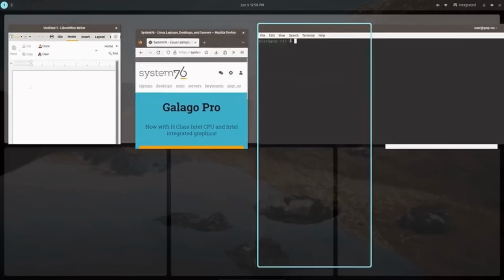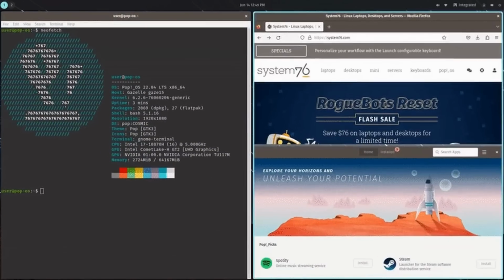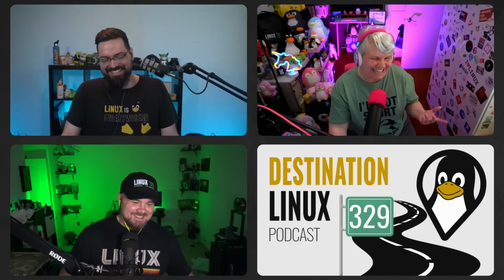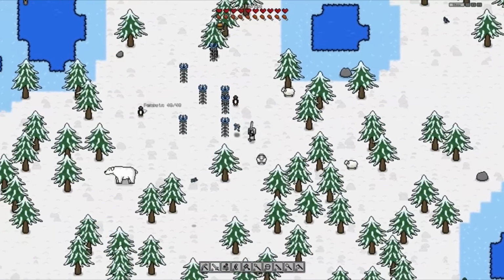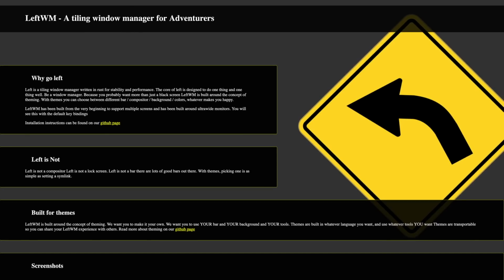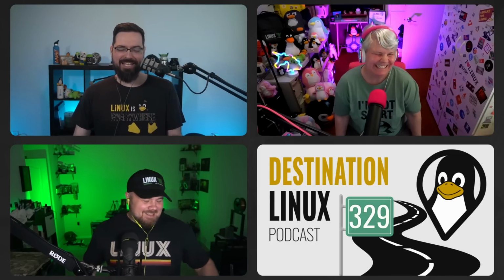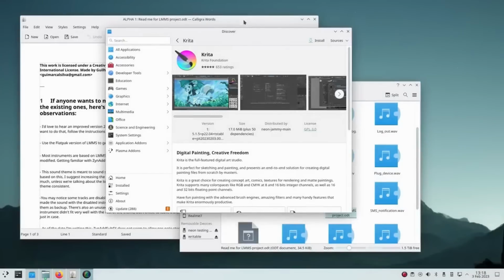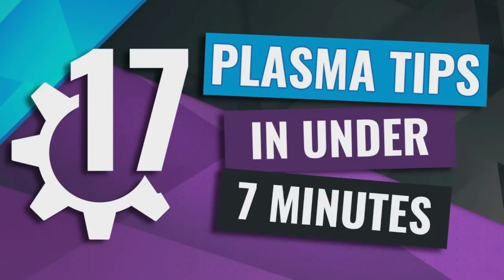Outrage Alert: Red Hat Changes CentOS Again! | Destination Linux 329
This week’s episode of Destination Linux, we discuss some exciting updates from System76 about their new COSMIC desktop. Then we take a look at the latest Enterprise Linux news from Red Hat and why there's so much drama around it. Plus, we have our tips/tricks and software picks. All this and more coming up right now on Destination Linux to keep those penguins marching!

Chapters:
00:00 DL 329 Intro
00:52 Community Feedback About Immutable Linux Distros
08:44 LINBIT
10:00 Exciting News for System76's COSMIC Desktop Environment
23:01 Bitwarden
23:47 Red Hat's Changes to Accessing RHEL Source Code
46:03 Gaming: Necesse
50:37 Software Spotlight: LeftWM
53:02 Tip of the Week: Tiling Windows in KDE Plasma
54:51 Outro